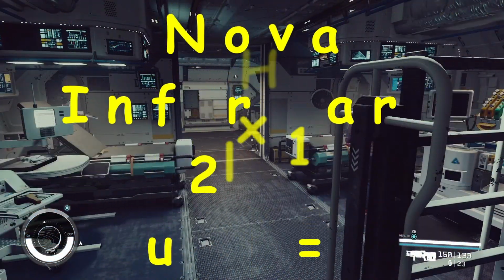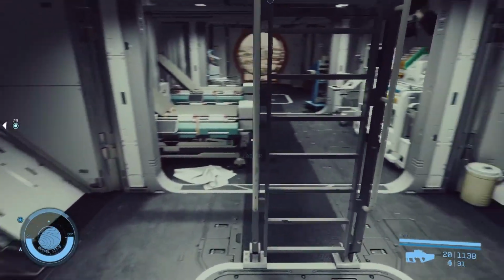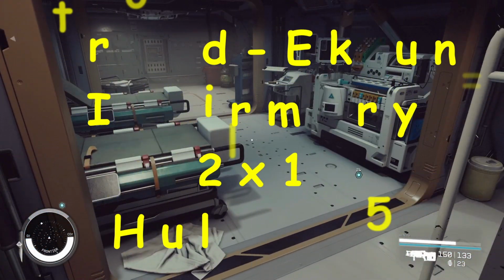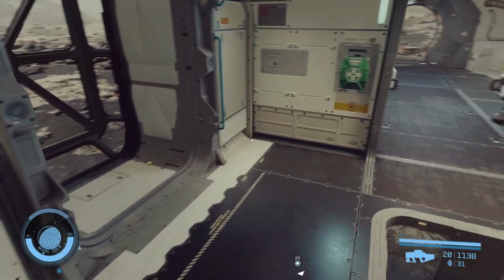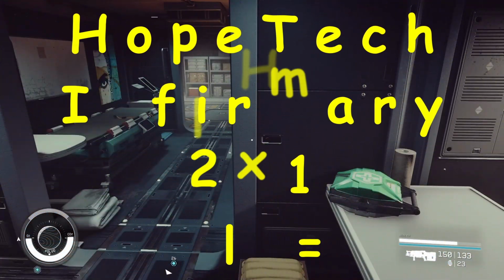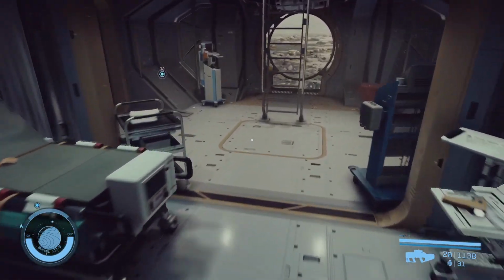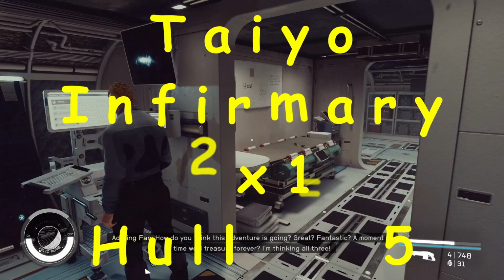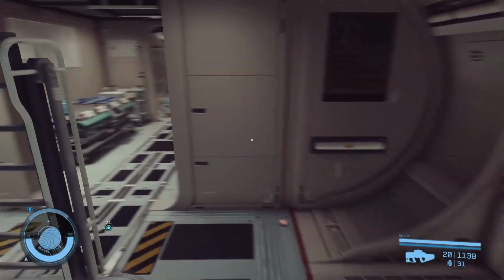Starfield Shipwright: Episode 7!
In this episode, I take you through each of the 2x1 Infirmary habs.  Come check it out and never have to wonder what the medical facilites on your $500K ship will look like!!